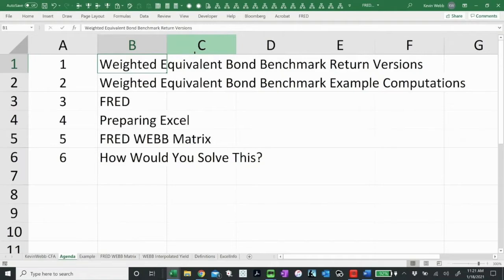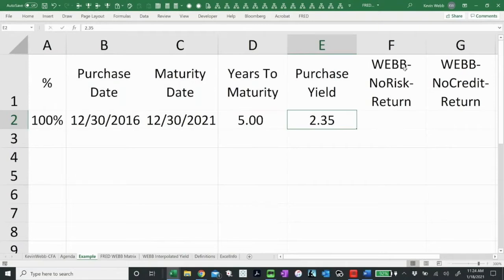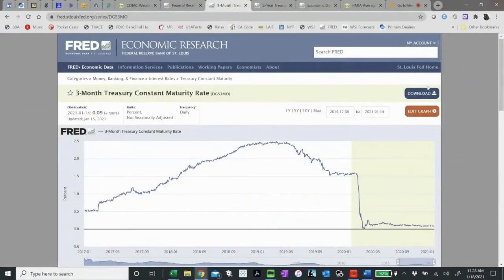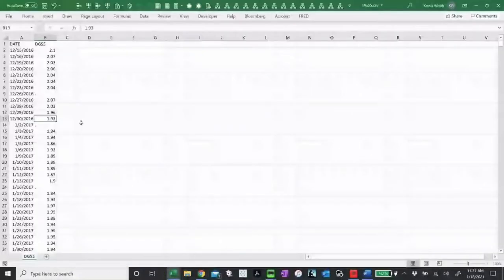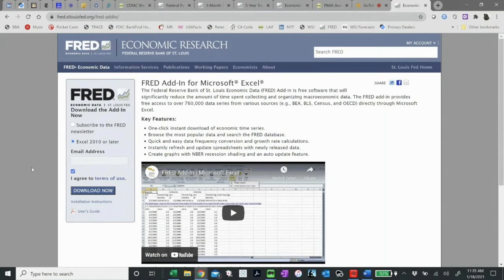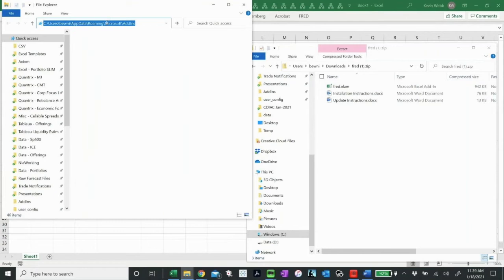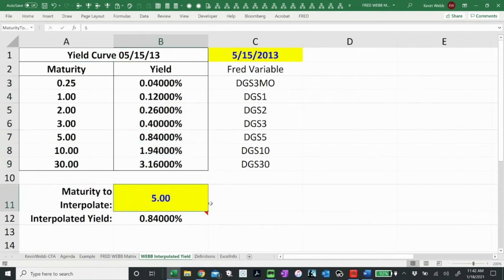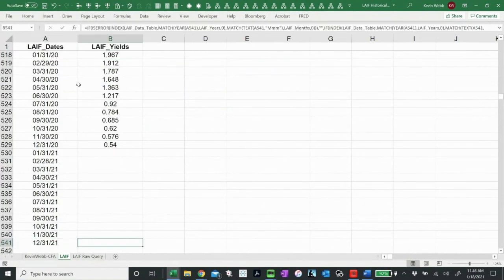2021 Fundamentals of Public Funds Investing | Benchmarking Activity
Original Airing: January 19, 2021
Speaker: Kevin P. Webb, CFA, Piper Sandler